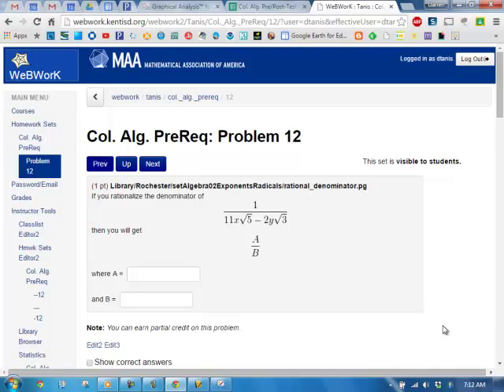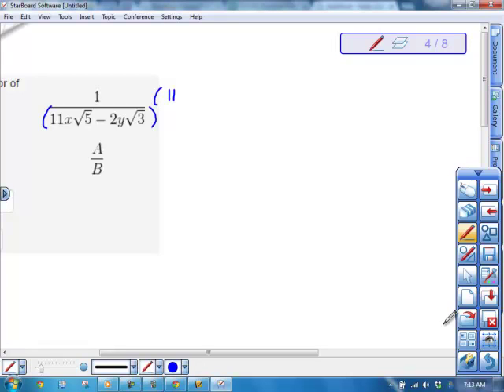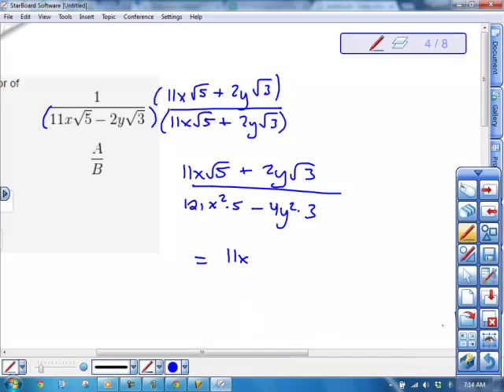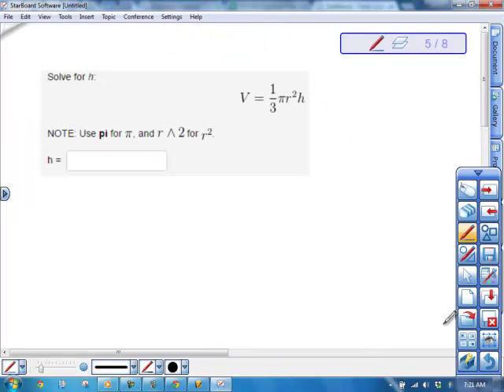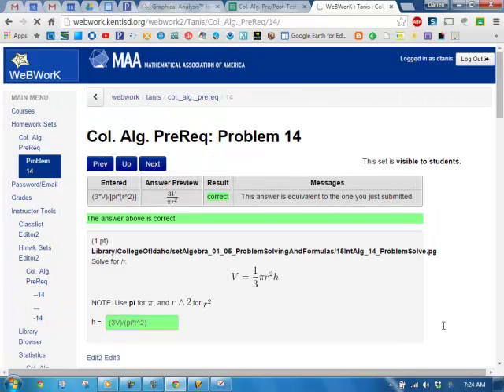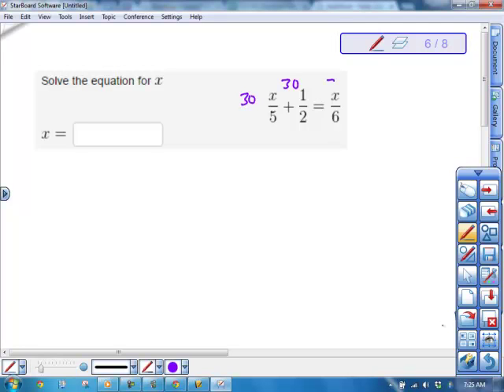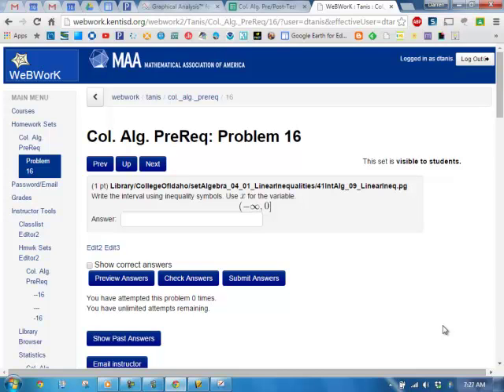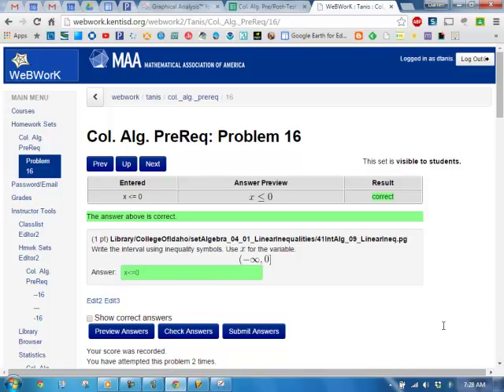Col. Alg. PreReq Webwork HW Help 2